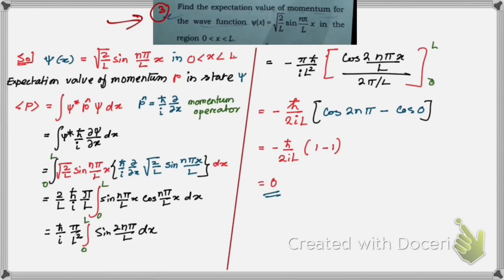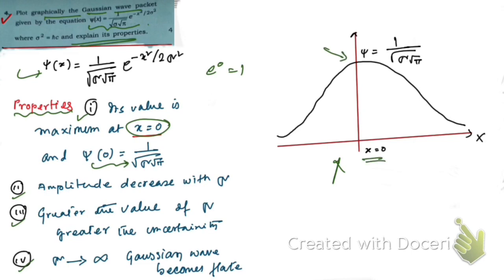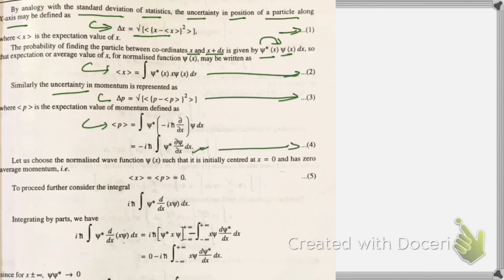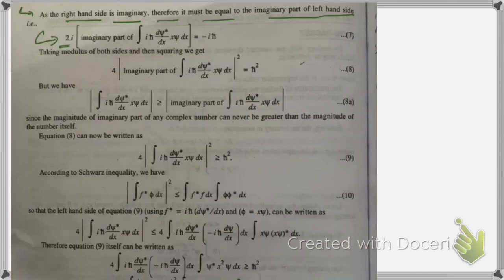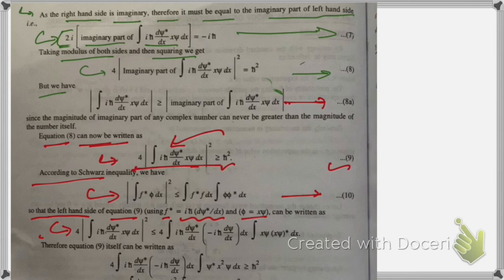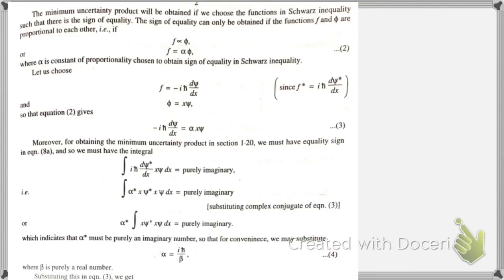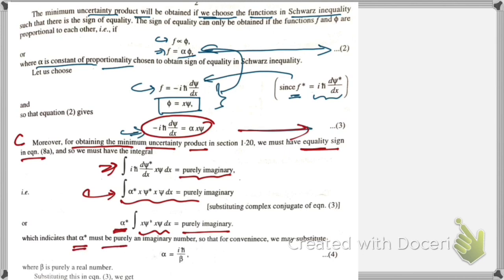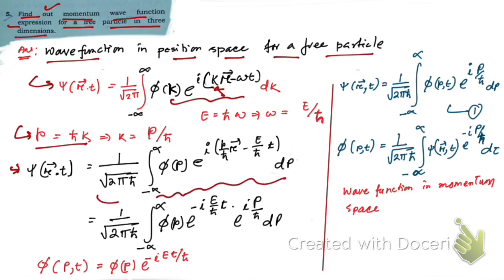Quantum mechanics Solved Questions Paper 2021 BSc5th SEM C-11 Dibrugarh University part-2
Quantum mechanics Solved Questions Paper BSc5th SEM C-11 Dibrugarh University part-2